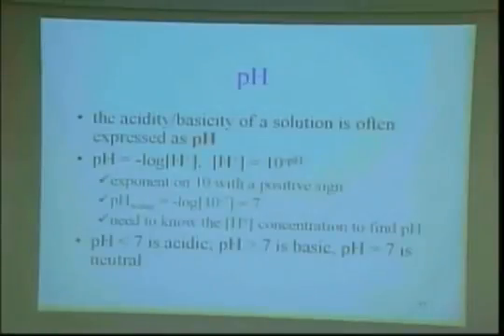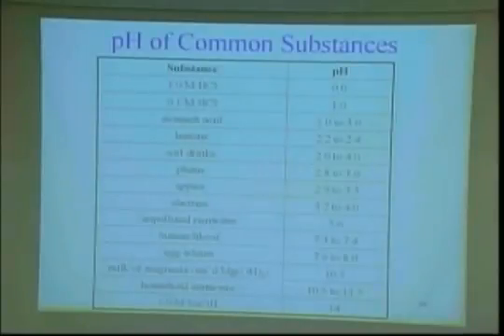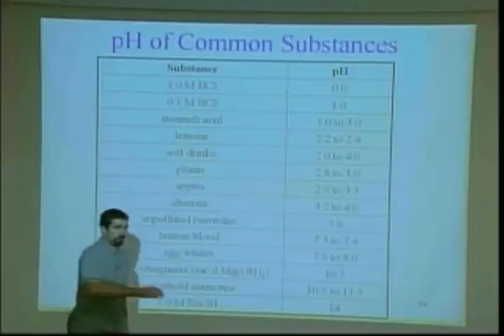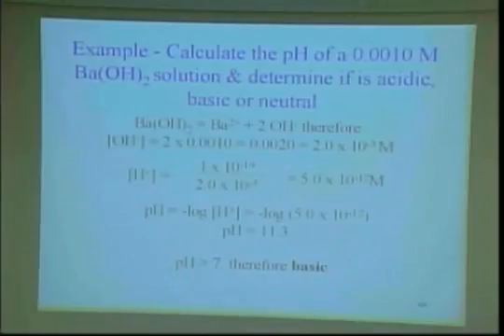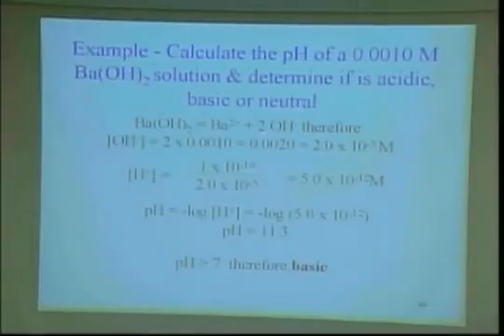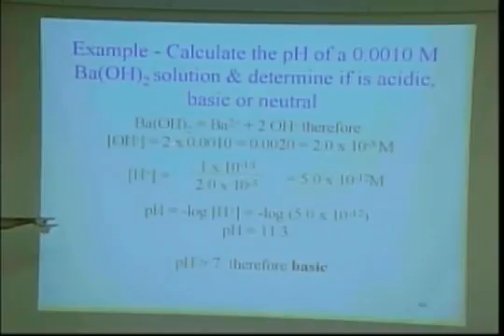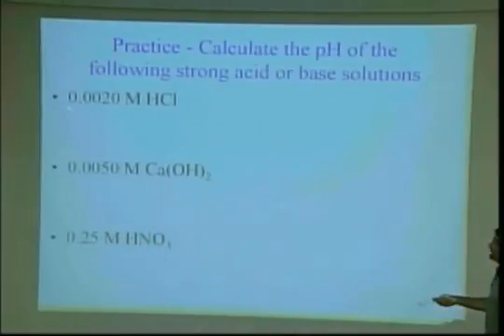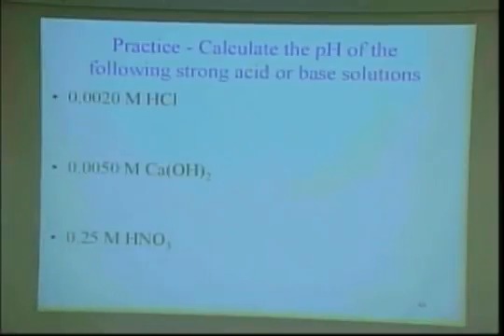Acids and Bases Chapter 14 Part 16 of 19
Jim Brinson Associate Professor of  Physical and Life Sciences at Ivy Tech Community College discuss Chapter 14 Acids and Bases. In the fourteenth video of a 19 part series.